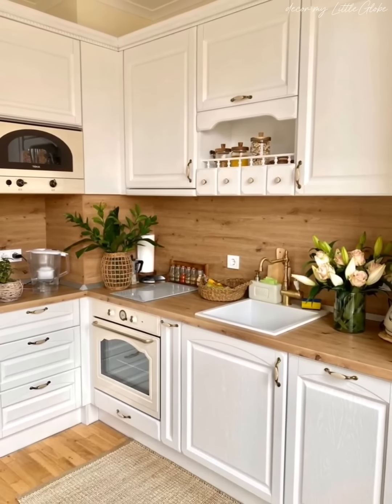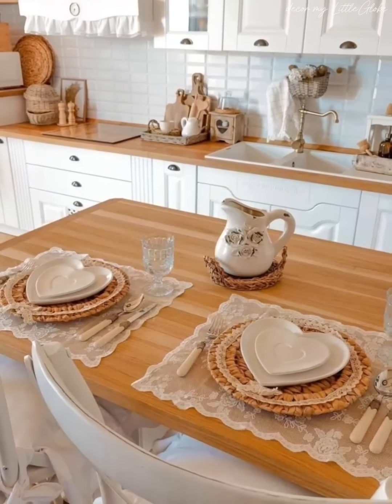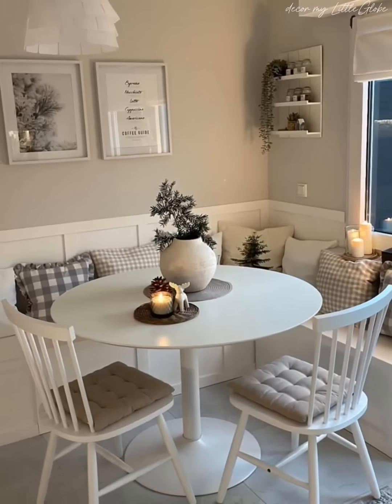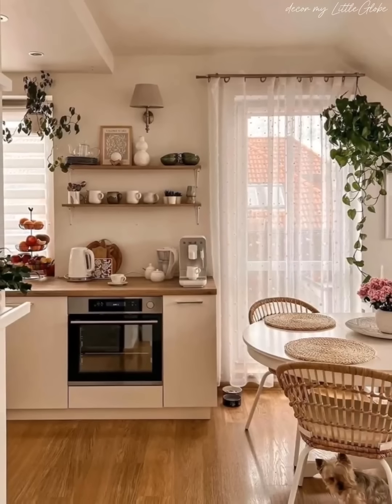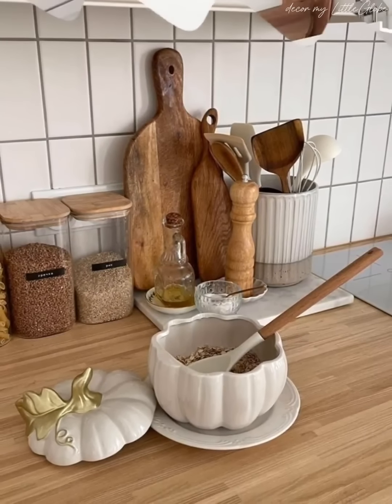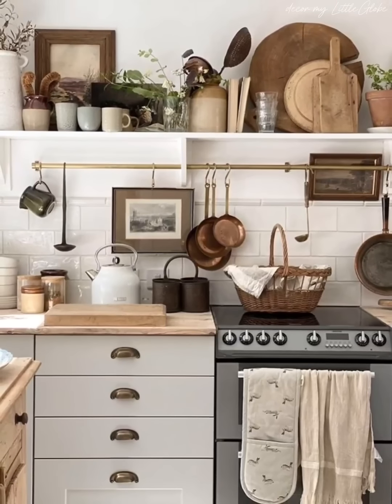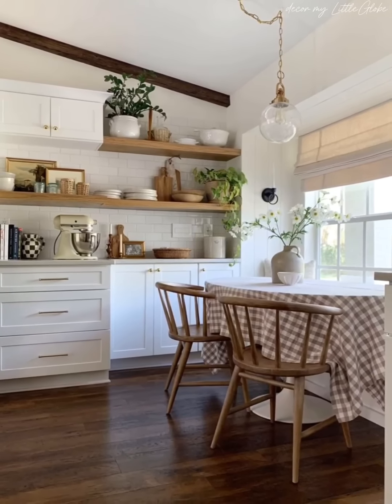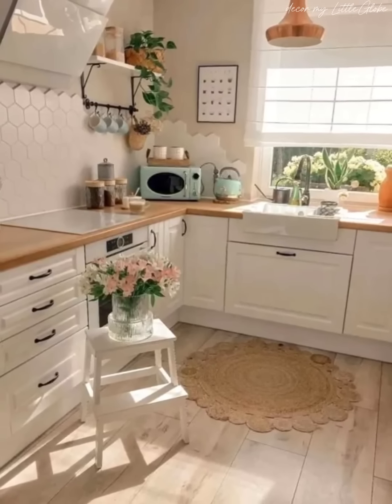100+ Beautiful Small Kitchen Decorating ldeas| small kitchen design ideas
100+ Beautiful Small Kitchen Decorating ldeas
Small cottage kitchen design ideas
Cottage kitchen design ideas
Small kitchen decoration Ideas| kitchen set
kitchen organisation ideas |ideas for small kitchen |kitchen organisation ideas 2024
budget friendly kitchen decoration Ideas
ideas for small kitchen TIPS for keeping your kitchen organised | My small kitchen tour
kitchen organisation hacks | ideas for small kitchen 2024| kitchen cabinets
space saving organisation hacks| cottage kitchen decoration Ideas |Elegante cottage small kitchen design ideas |kitchen interior decoration ldeas